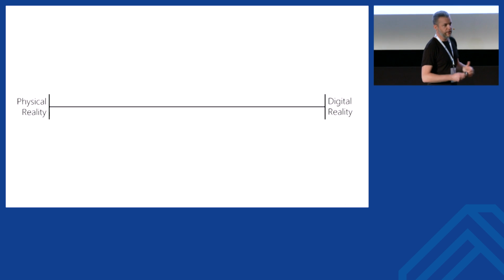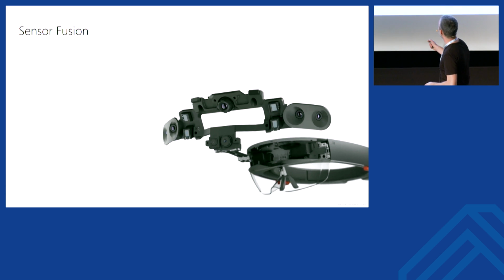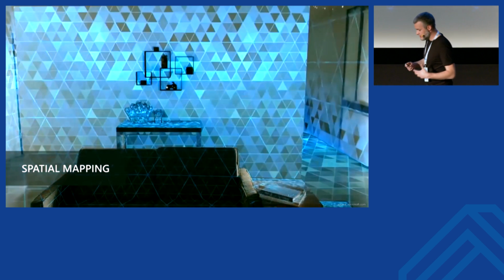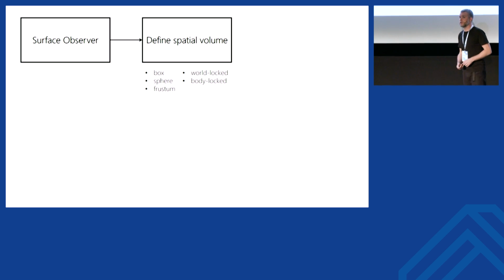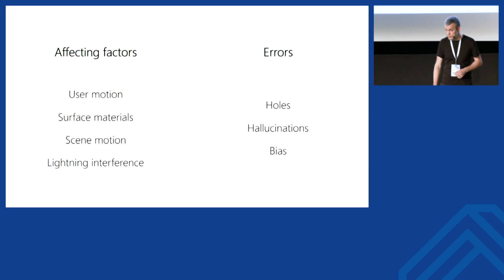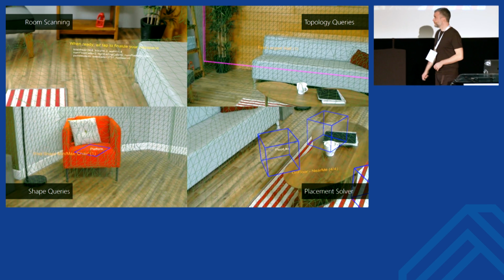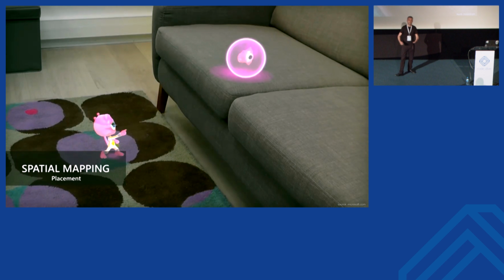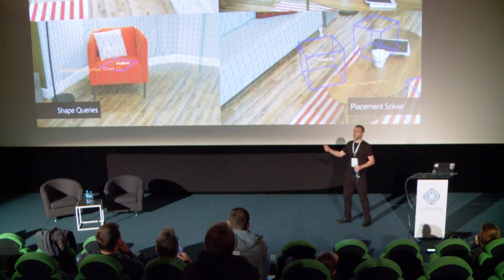code::dive 2017 – Rafał Legiędź – A thorough look into spatial mapping with HoloLens